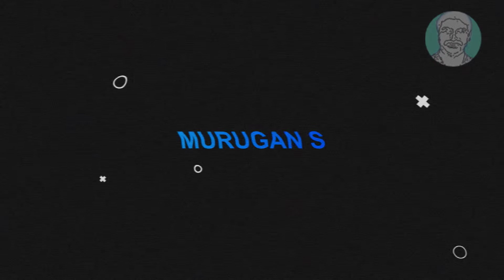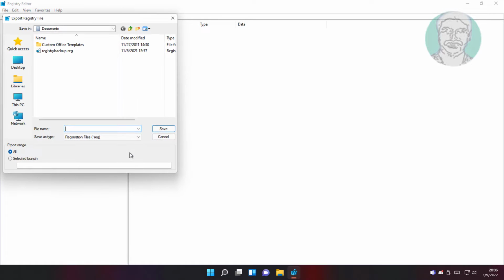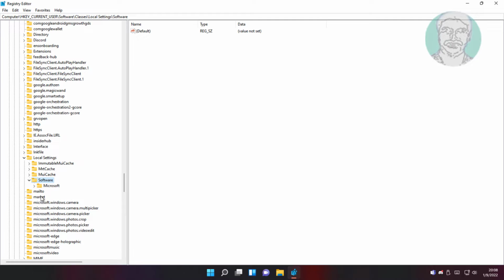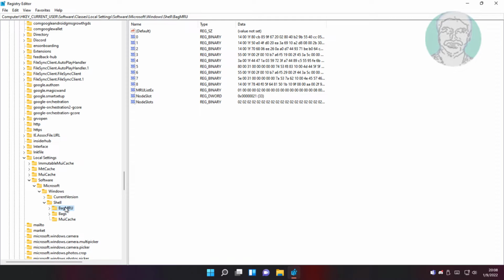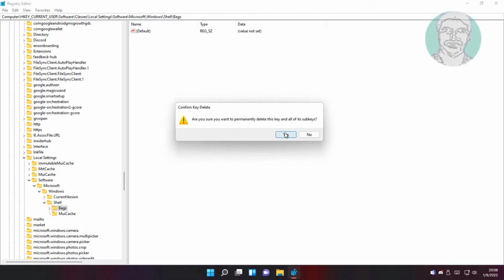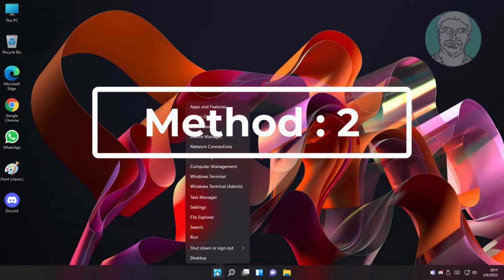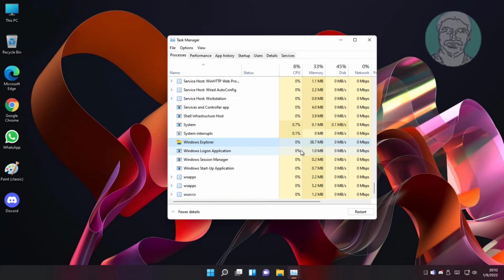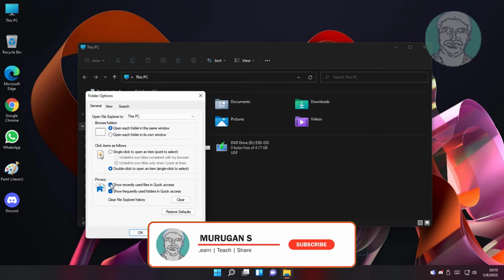Fix Windows 11 File Explorer Crashing Issue (Solved)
This Tutorial Helps to Fix Windows 11 File Explorer Crashing Issue (Solved)

00:00 Intro
00:08 Method 1 - Registry Method
01:54 Method 2 - Restart Windows Explorer
02:23 Method 3 - Changing Folder Options
02:55 Closing